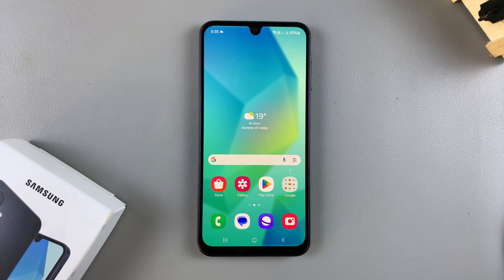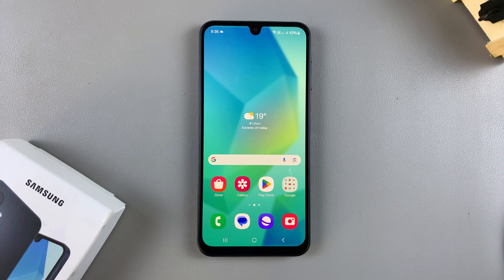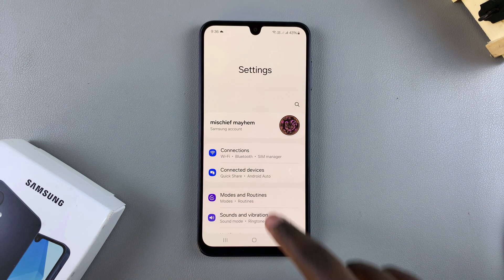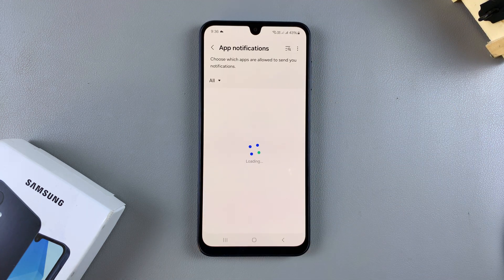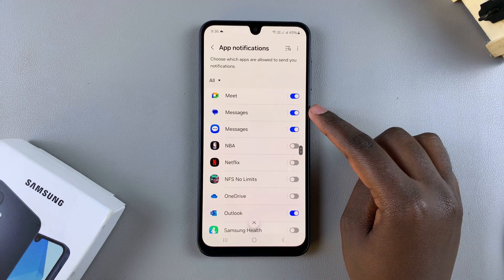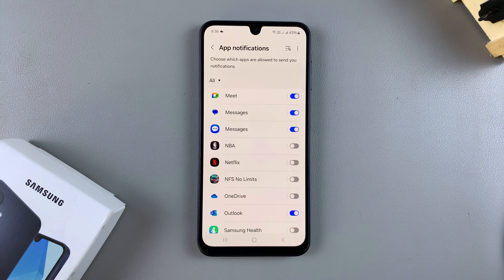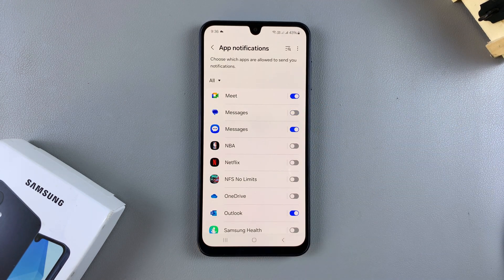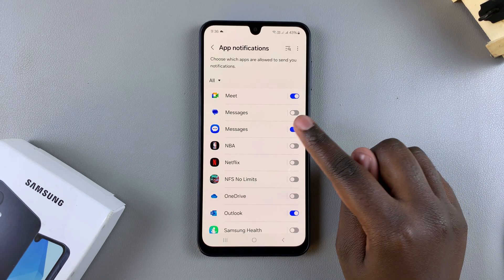How To Disable Text message Notifications On Samsung Galaxy A16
Tired of those constant text message notifications popping up on your Samsung Galaxy A16? In this video, I’ll show you how to disable text message notifications on the Samsung Galaxy A16 step-by-step so you can enjoy a distraction-free experience.

Open settings
Go to notifications
Tap on app notifications
look for your message app
Tap on the toggle next to it to disable (The toggle should turn from blue to grey)

Cell Phone Tripod Adapter